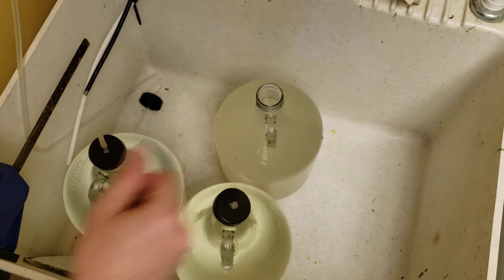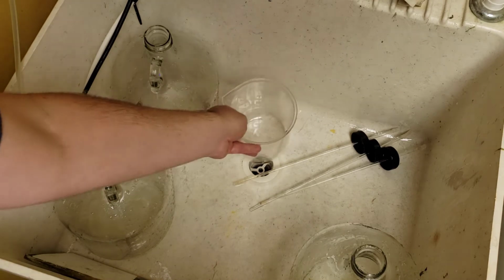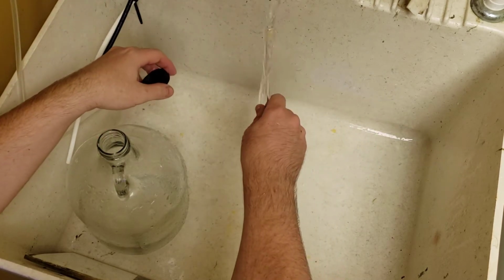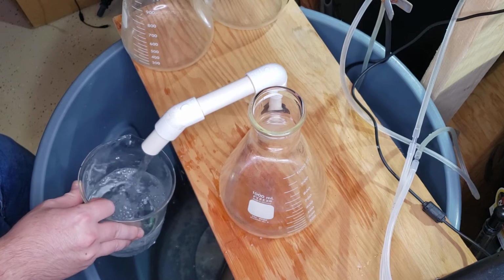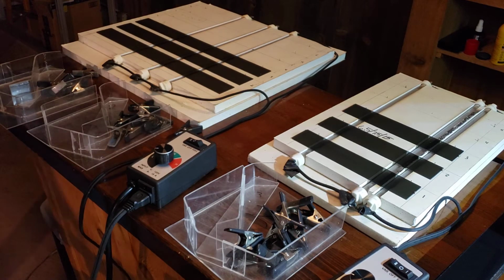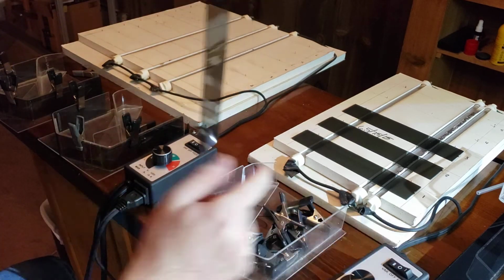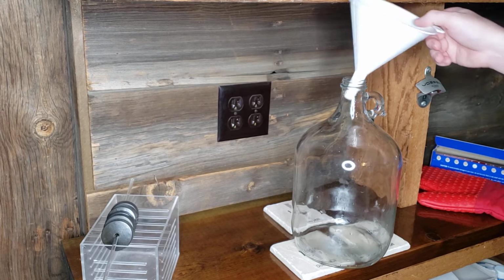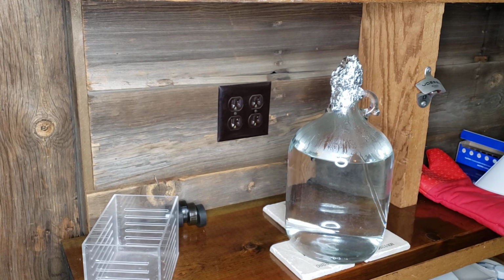phyto culture setup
Here are links to what I use

Flint Glass Tubing, 5mm OD

Air pump
individual air flow valves
Air filter